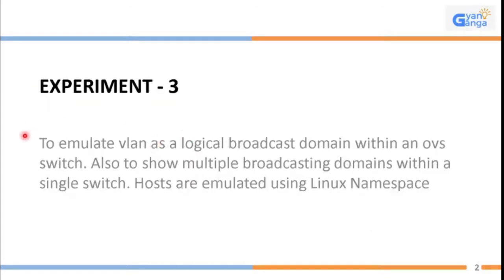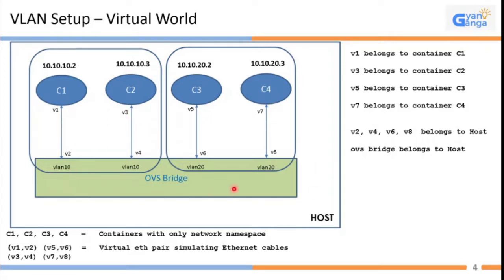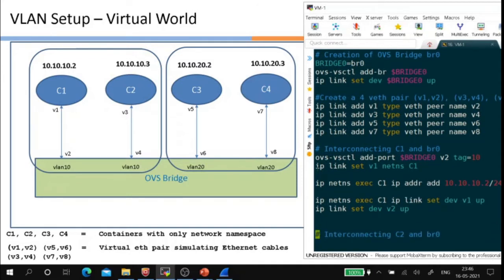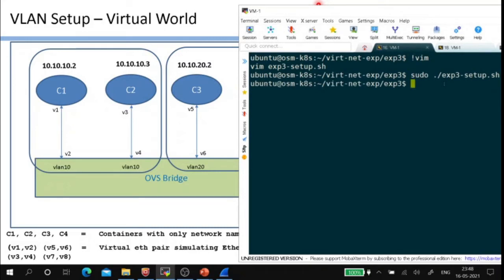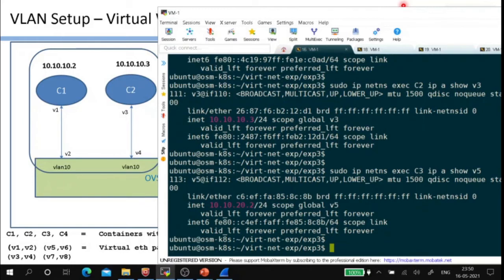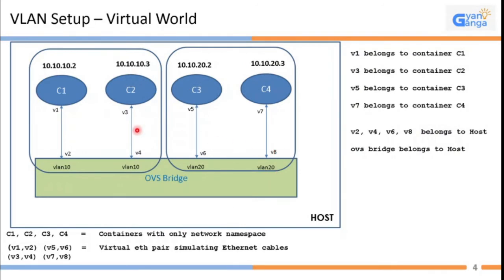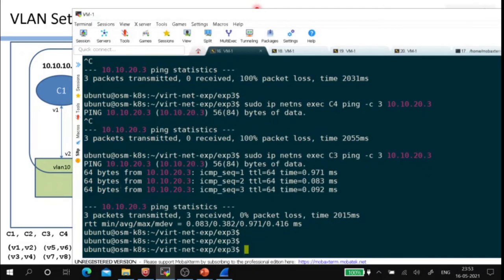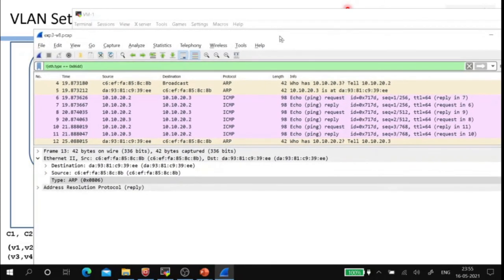VLAN Emulation using Virtualization Techniques - Part 1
This session gives a practical exposure to emulate VLAN using virtualization techniques.
Here the IP addresses for the container (Virtual host) is assigned statically.
In Part 2 of this video, we will see how IP addresses are allocated using DHCP Servers in the respective VLANs.